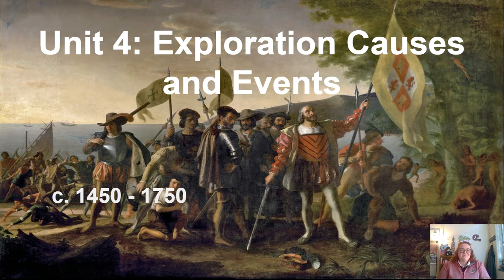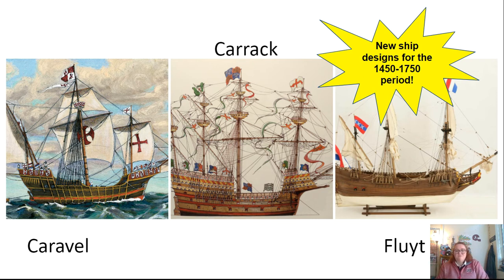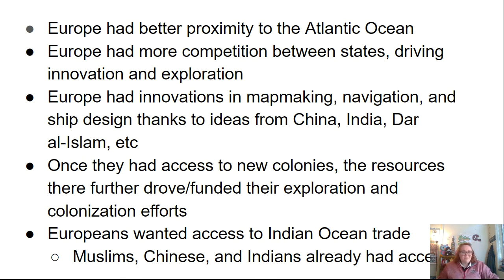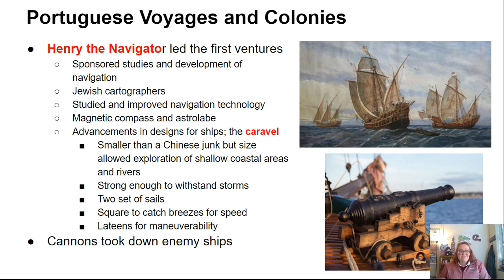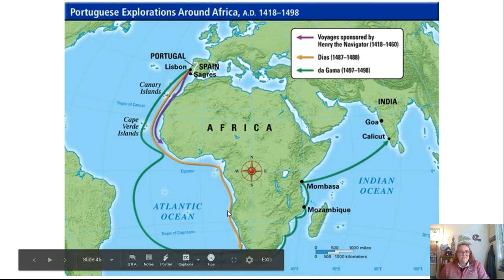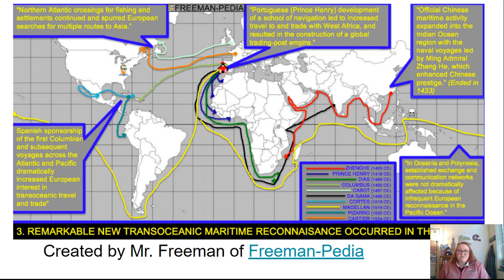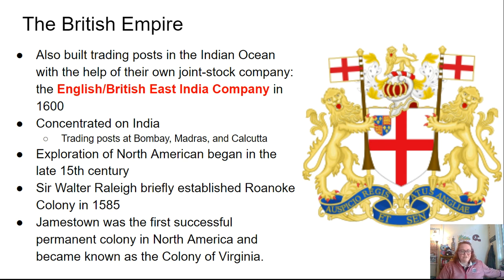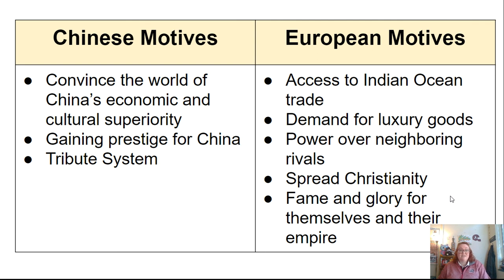APWH Exploration Causes and Events